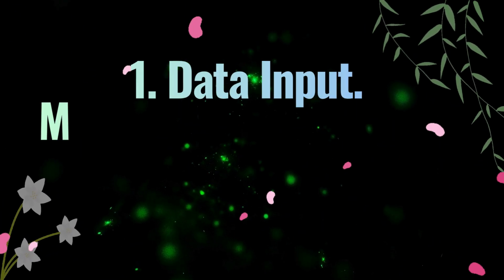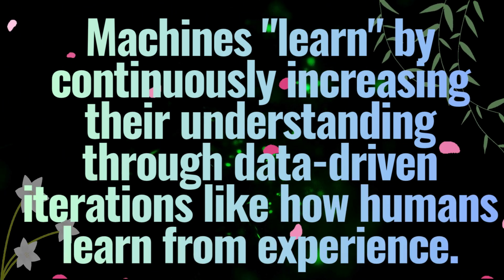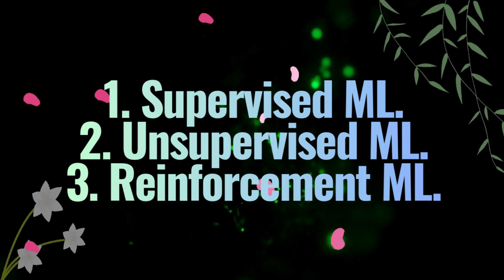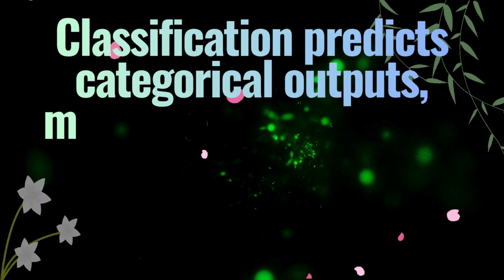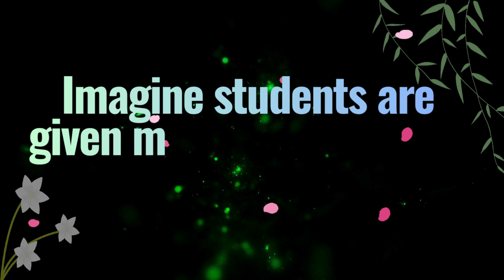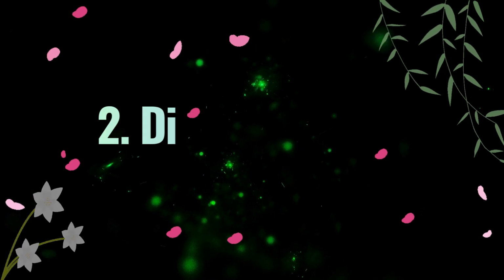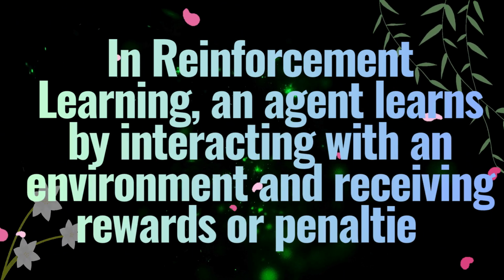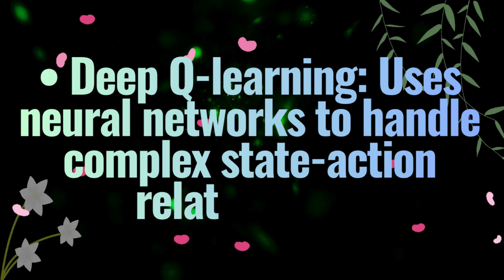Lecture6:Machine learning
The 6th Lecture in the Lecture Series under Generative AI